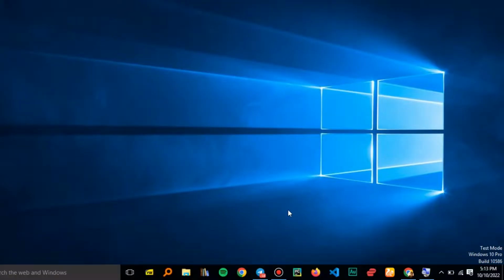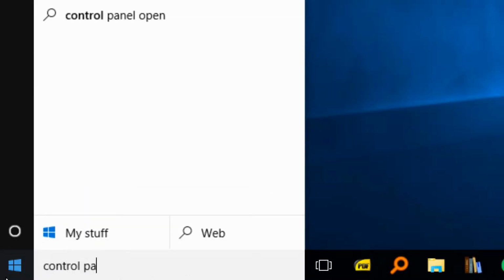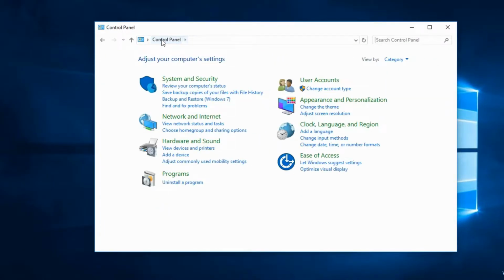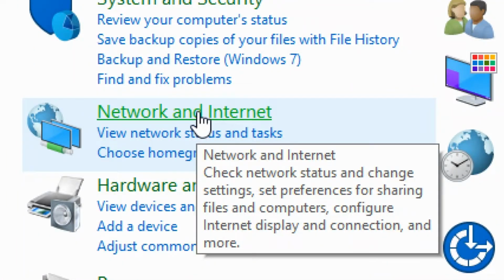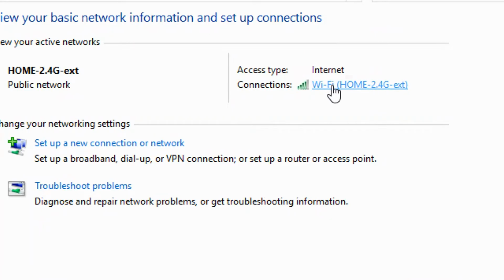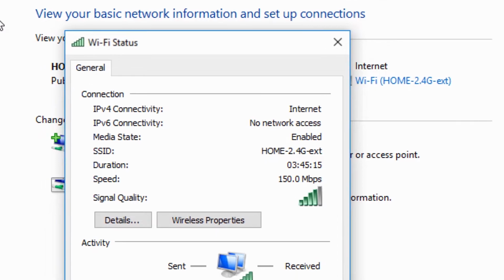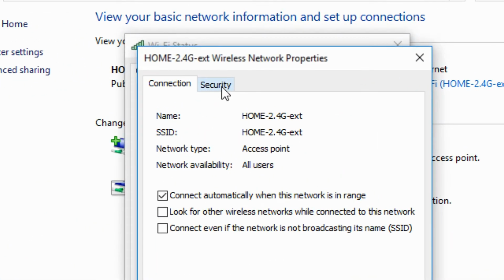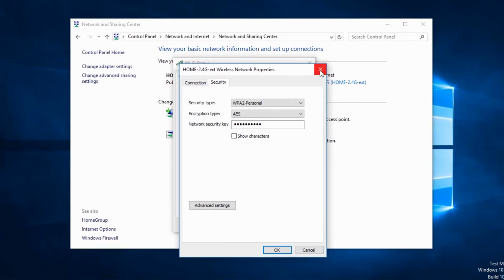How to Find WiFi Password in Windows 10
In this video we figure out How to Find WiFi Password in Windows 10 or windows 11

Select Start
Type Control Panel and Select the first result
Select Network and Internet...